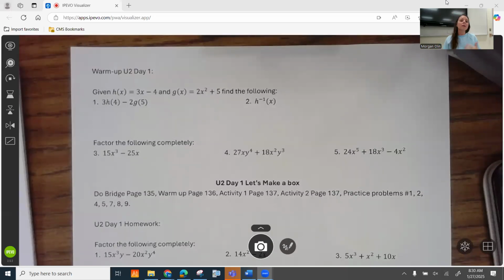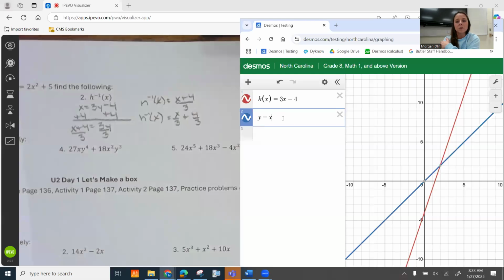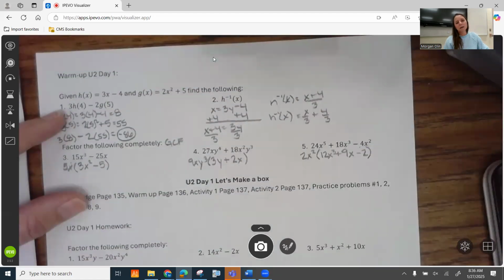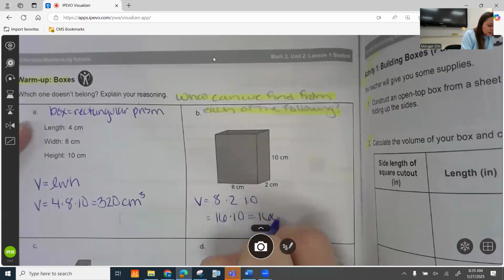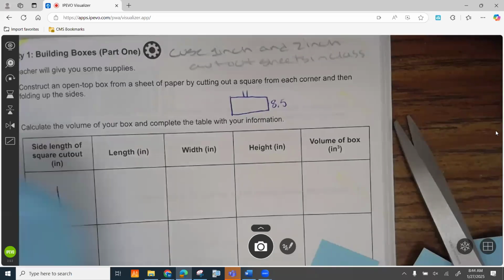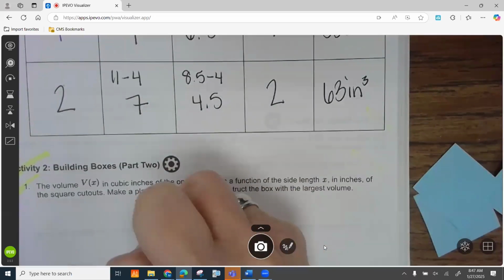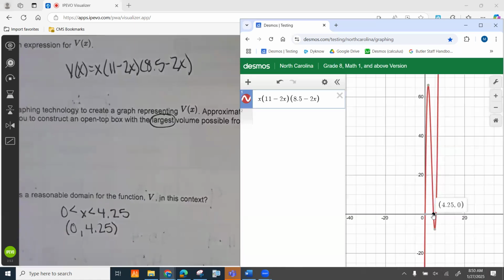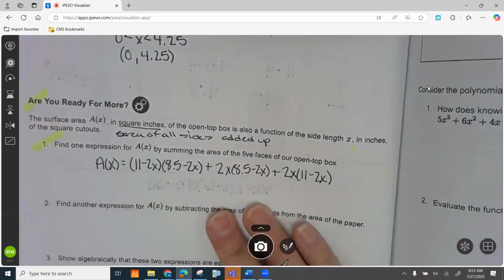U2 Day 1 Lets Make a Box Video Part 1 (premade)